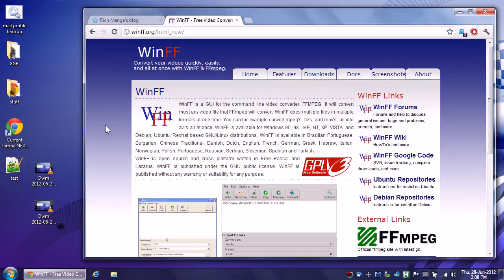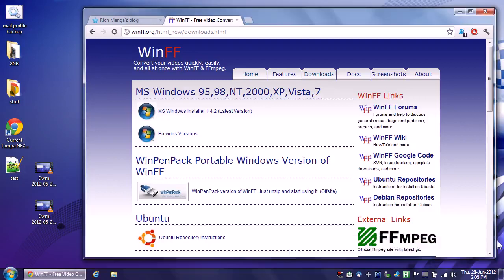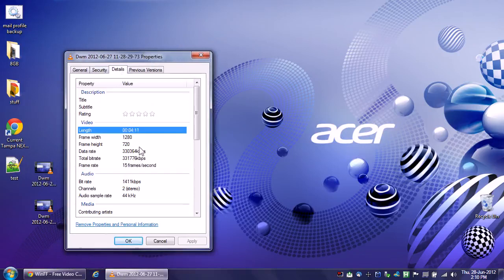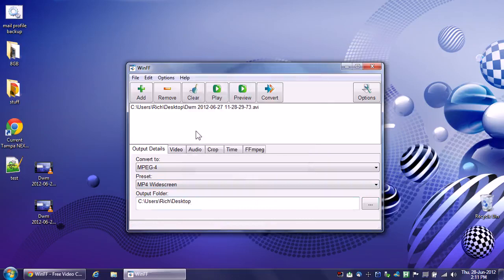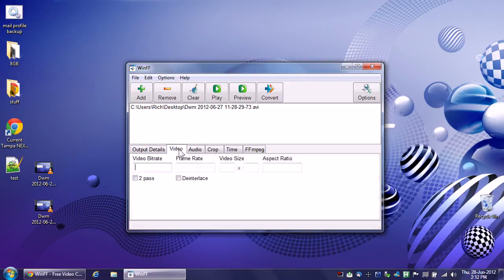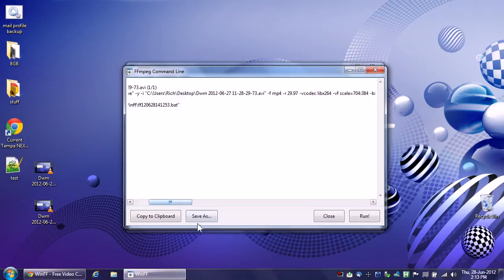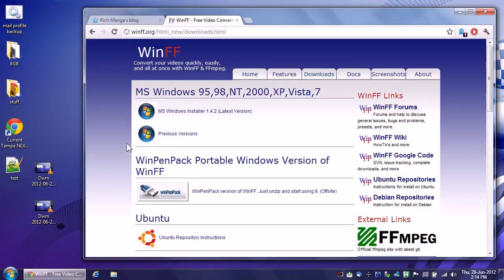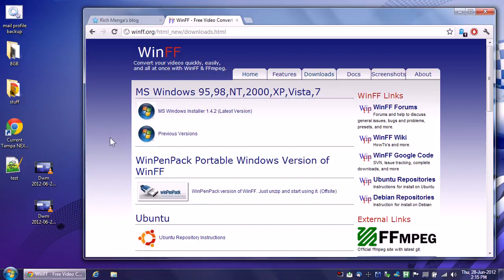How To Use WinFF To Compress Fraps Capture Files